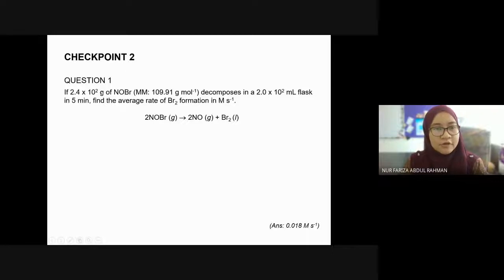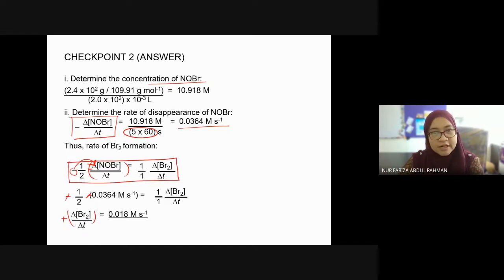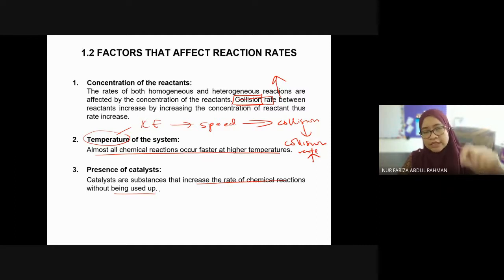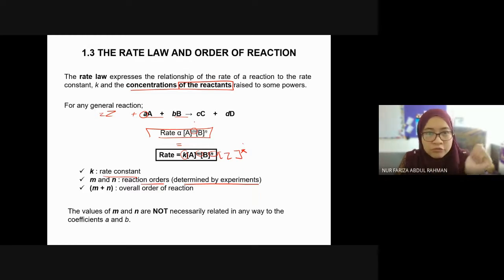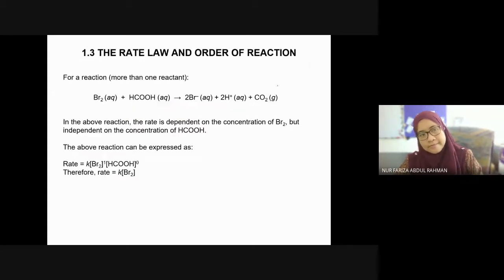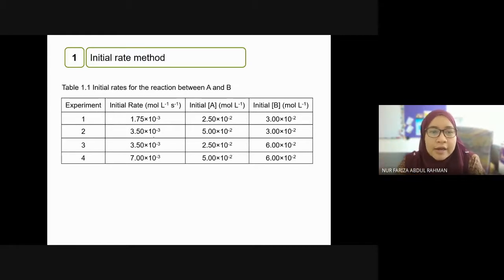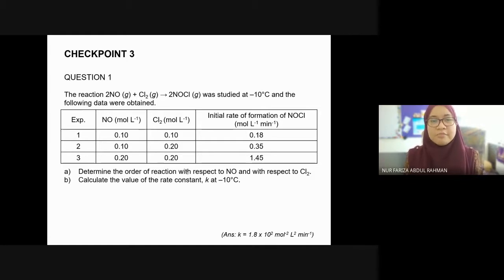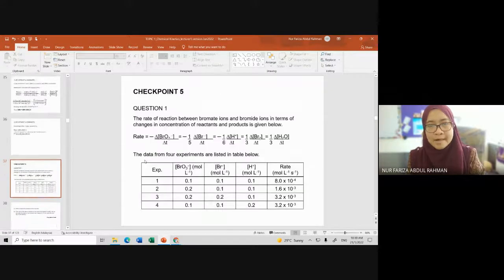CHM096 TOPIC 1 - CHEMICAL KINETICS (FACTORS AFFECTING RATES, INITIAL RATE METHOD)